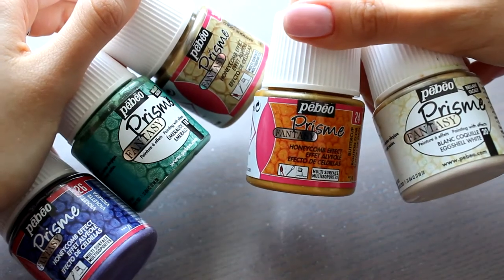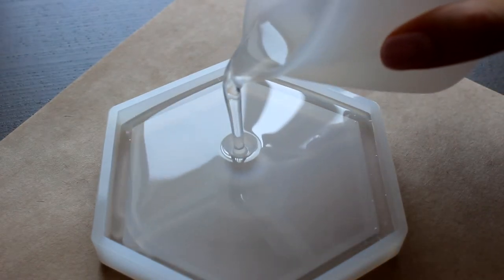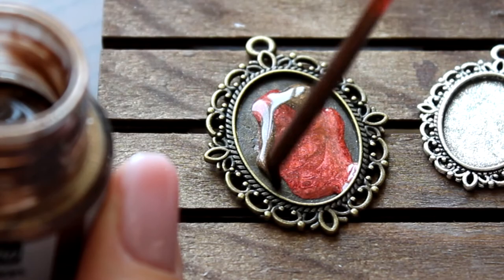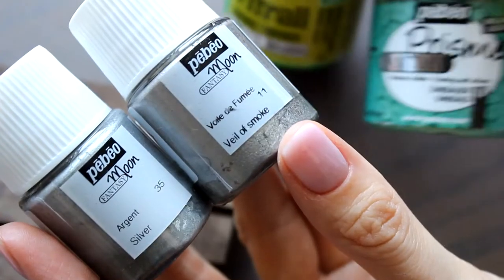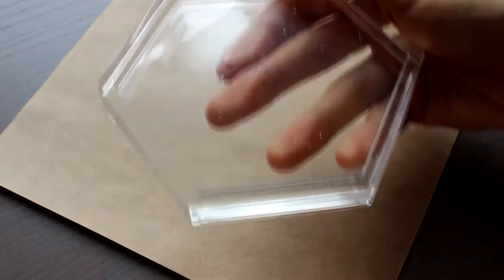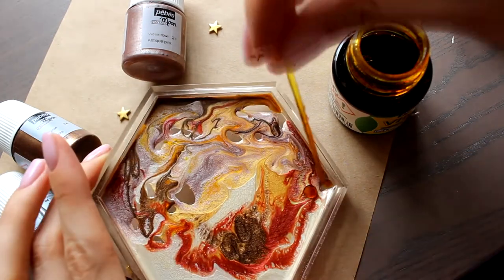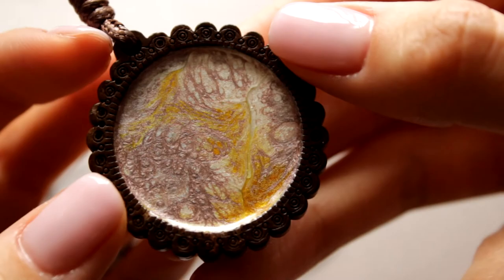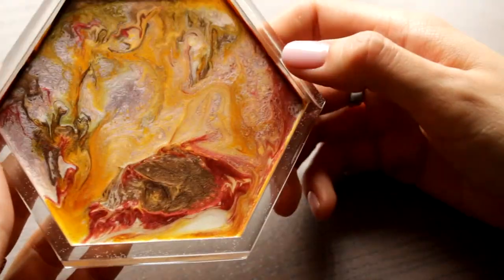Unique paints Pébéo Prisme and Pébéo Moon | Masherisha EN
Resin, Tutorial, Mixed Media, Diy, Crafts, Pebeo Fantasy Paints, Pebeo Paints, Painting, Craft Ideas, Fantasy Moon
✦SUPPLIES✦
The website that I've mentioned is Russian, so for you I leave other links💕
⁘ Epoxy Resin
⁘ Frame Pendants
⁘ Silicone tools for work (such as brushes, which I dip into the resin)

✦My Russian Channel with English CC - Youtube.com/masherisha